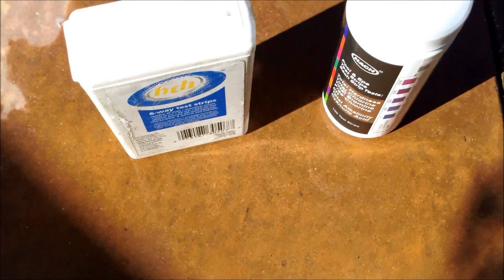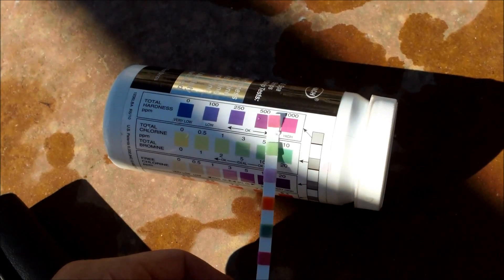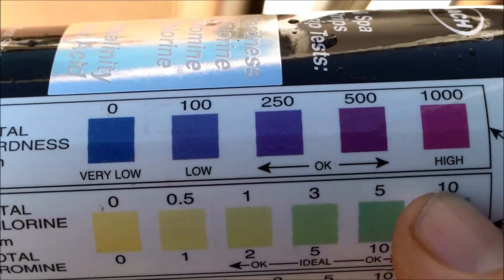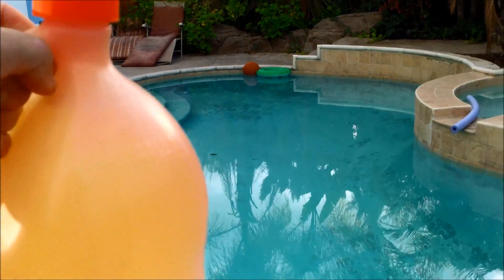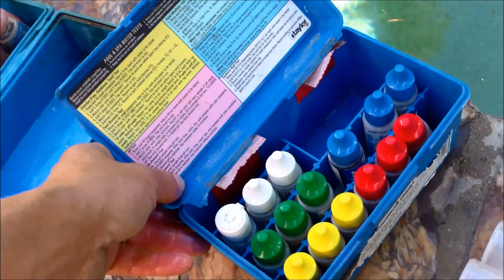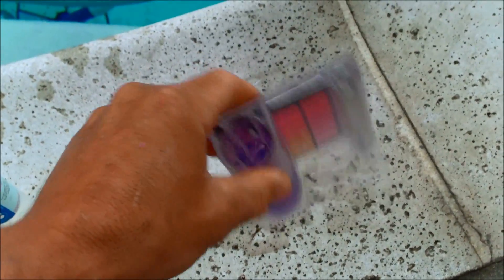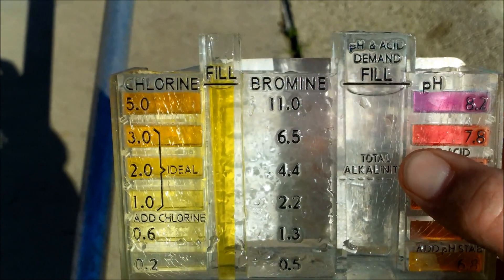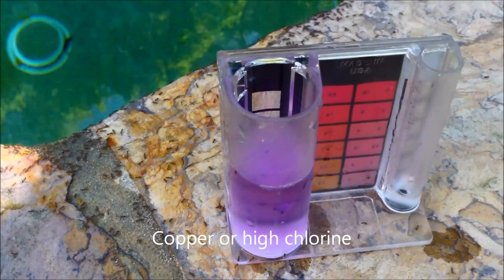How To Test and Adjust Calcium Hardness in a Pool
In this video I show you how to test for Calcium Hardness level  and what to do to raise and lower the level.  It is important to know that there is a difference from Total Hardness (what the test strips measure -- calcium and magnesium)  and Calcium Hardness (what a Taylor test kit measures: Calcium only).

One of the main factors in Calcium Hardness will be your pools fill water. You can generally tell you have hard water like in my area by the shower and sinks in your house. My pool also has some build-up on the tiles but the surface is still very smooth. And that leads to the second factor; proper water balance.

It is very important to keep your pH and Alkalinity in range by checking them and making the proper adjustments when needed. If you don't balance these then chances are the calcium hardness will be either too high or too low.  I believe that proper pH and Alkalinity levels is a more important factor than your pool's total calcium hardness. If for example your pH and Alkalinity get too low the symptoms you get from low calcium hardness are similar to when that happens. If the pH and Alkalinity get too high then the symptoms also mimic high calcium hardness.

Here are some videos on testing the water and balancing the pH and alkalinity:

You should run the calcium hardness test every one to three months, although every three months is fine since it doesn't change very dramatically over time. If you think you have a problem then test it more often.  You can lower it by draining some water and filling it with softer water. This may not be practical if your tap water (fill water) is hard to begin with. Running it through a water softener is the only solution in that case but one that is not very practical.

You can raise it with Calcium Chloride, but be careful when adding it as it will raise the water temperature and avoid adding it in conjunction with  Soda Ash or Baking Soda.

I show you a failed test so you know that sometimes copper in the water will cause the test to turn purple instead of blue. I think it is important to see that there are factors that can give you a false reading. High Chlorine can also do this.  A proper reading is essential if you are going to use the results for the Saturation Index.

The Saturation Index is a formula used to see if the water is in balance by using the following factors:

Calcium Hardness, pH, Total Alkalinity,  water temperature and to some extent Total Dissolved Solids (TDS). There are websites that will calculate this index for you by you simply entering in the results of these tests. The TDS results are not a critical part of the test, so if you don't have a TDS meter you can still get a good result.

As long as you keep your pH and Alkalinity in range, your water should stay pretty balanced. It is important to note that as the water gets warmer, calcium becomes harder to dissolve. That is why in the hotter months water balance is critical.